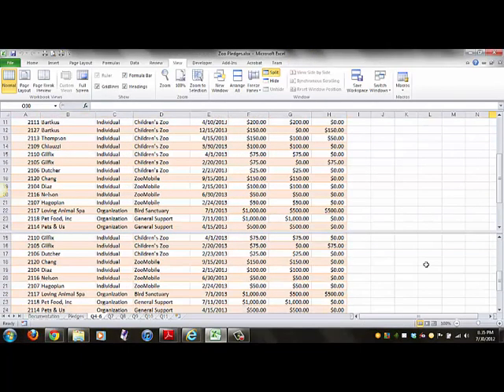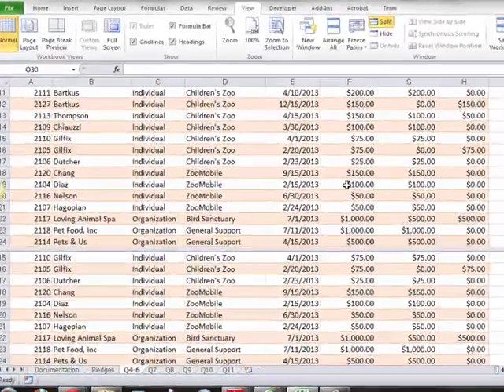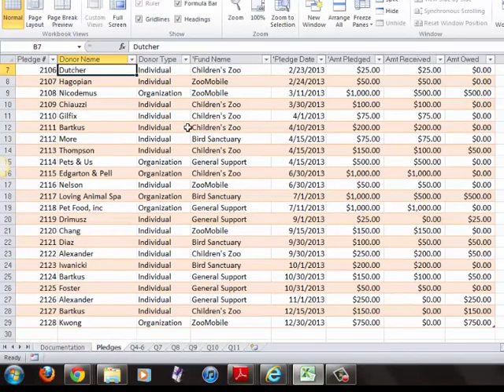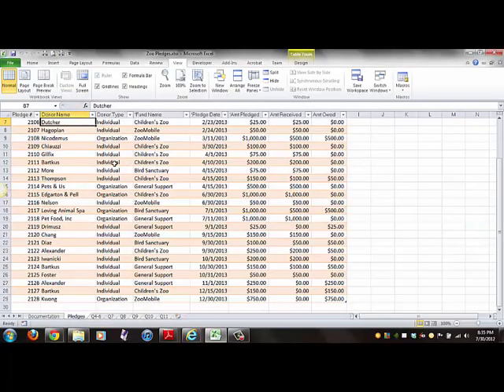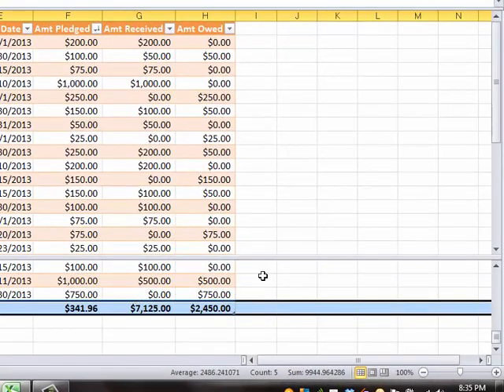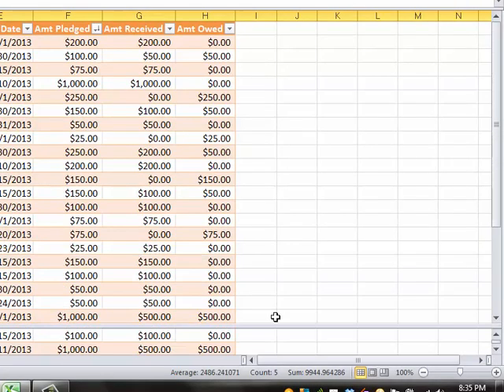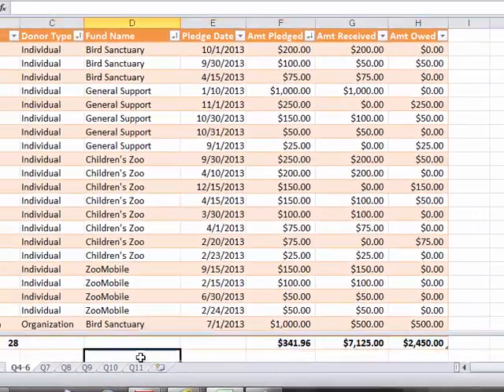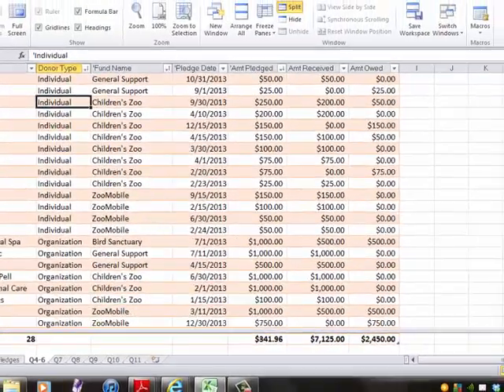MS Excel Split Views